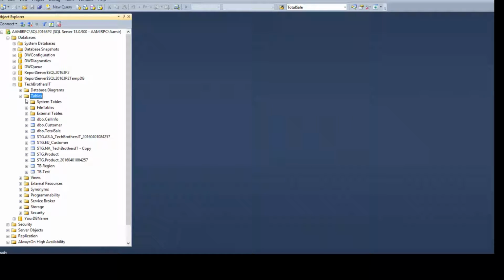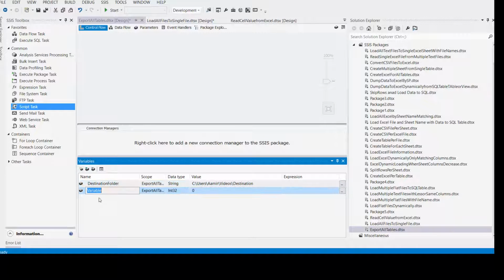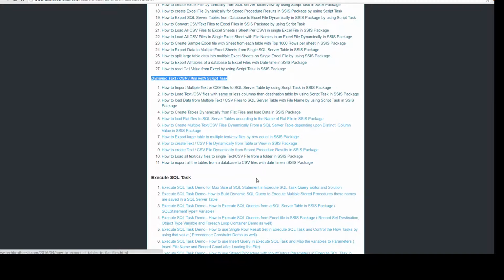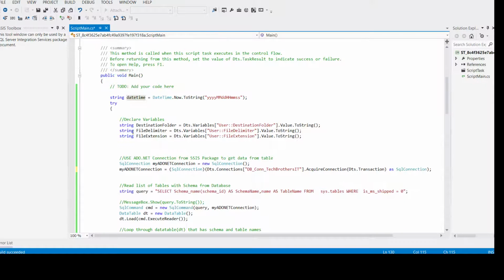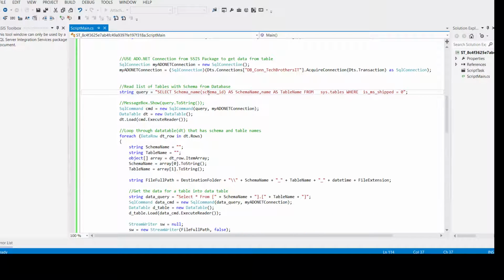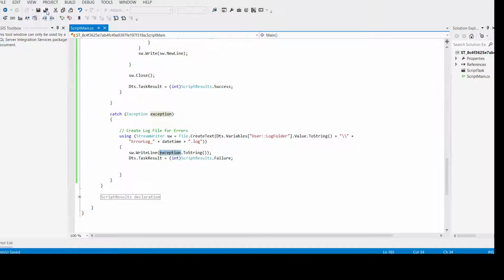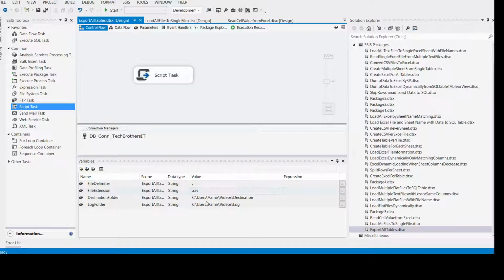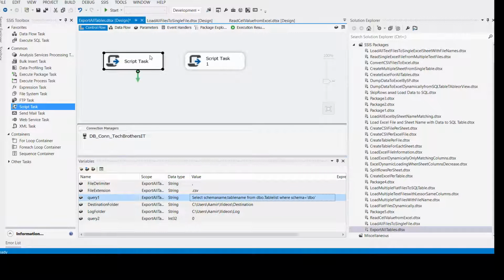How to export all the tables to Flat files dynamically from SQL Server Database in SSIS Package-P178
SSIS Tutorial Scenario:
How to export all the tables to Flat files dynamically from SQL Server Database in SSIS Package

You are working as SQL Server Integration Services(SSIS) developer. You need to create an SSIS Package that should create flat files for all the tables from a database dynamically. There should be one file for each table and it should be created with date-time.

for free Technology Tutorials /Interview Questions
SQL Server / TSQL Tutorial
Microsoft Dynamics AX